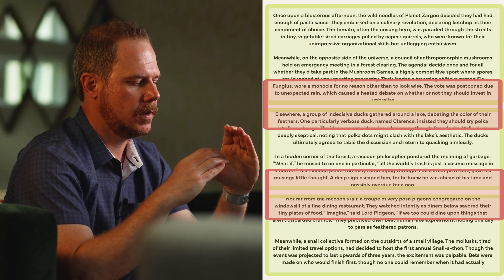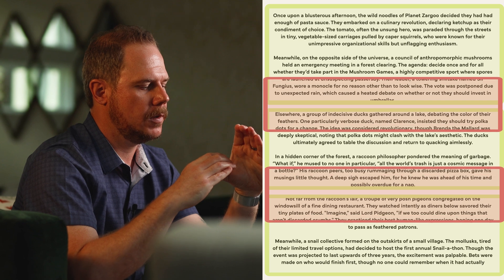Where Do AI Chatbots Go Wrong?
AI chatbots aren’t just a technical challenge—they’re a content challenge! Poorly structured content can confuse both humans and AI, leading to wild chatbot errors like suggesting chicken nuggets as a vegan option.

Simple strategies like improving content structure, using clear headers, and organizing information can enhance chatbot performance, SEO, and accessibility for everyone.

Connect!

About Four Kitchens

AI, content strategy, design systems… Keeping pace with the web is hard. We’re here to help.

We help some of the world’s most forward-thinking organizations build digital platforms that stand out and stay relevant. Whether you’re looking for a complete redesign, long-term support, or an extension of your team, we’re here to help you succeed today and lead tomorrow.